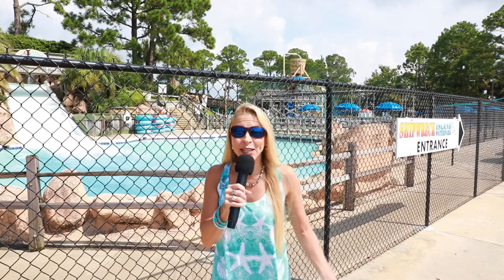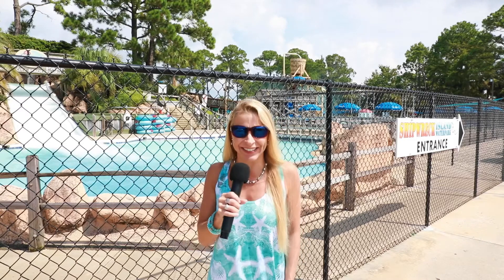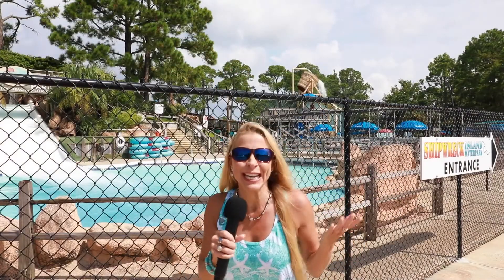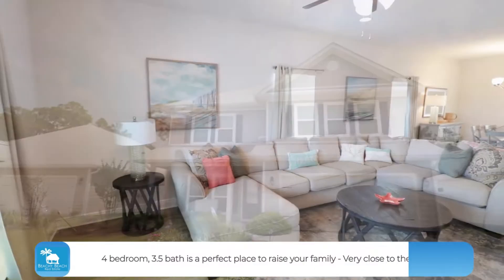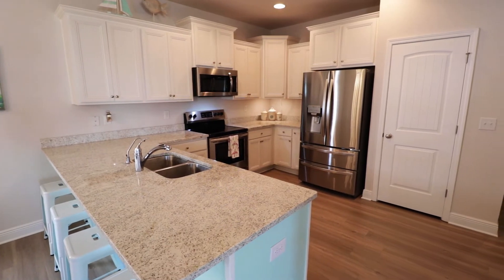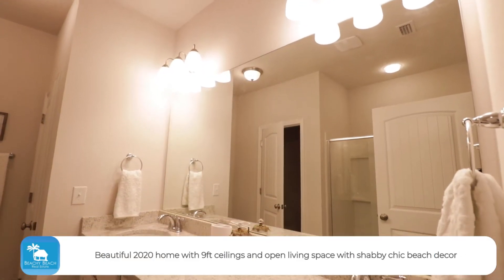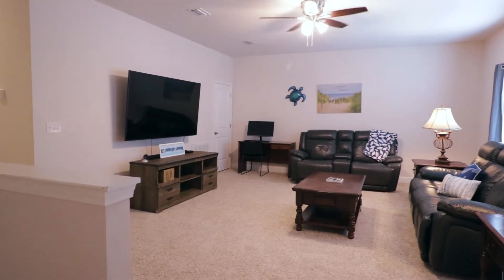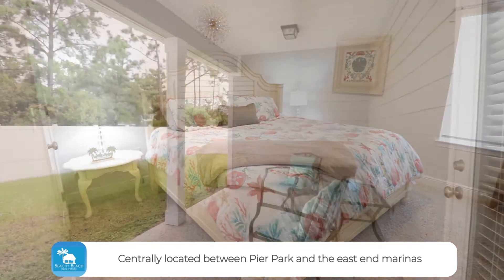Panama City Beach Great Neighborhood🏖️Moonraker🏝️Living in Panama City Beach & Beyond!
Welcome Home! As you walk into your beautiful 2020 home you are greeted with 9ft ceilings and open living space with shabby chic beach decor. The kitchen has granite countertops, stainless steel appliances and overlooks the dining and living room, This 4 bedroom, 3.5 bath is a perfect place to raise your family - Very close to the beach and centrally located between Pier Park and the east end marinas. Your 1st floor Master suite has a large walk in closet, stand alone shower and double vanity. Enjoy your oversized family room, playroom or entertainment space upstairs plus 3 more bedrooms, 2 more baths and laundry room. Love the community pool which is located near your home. Smart Home package includes a Skybell doorbell, Kwikset Keyless Entry, Echo Dot device and a Qolsys touch panel.

MLS listing.